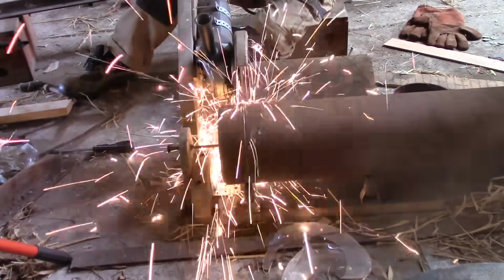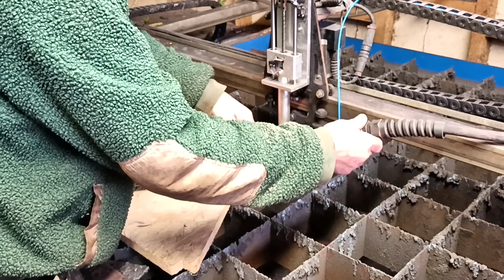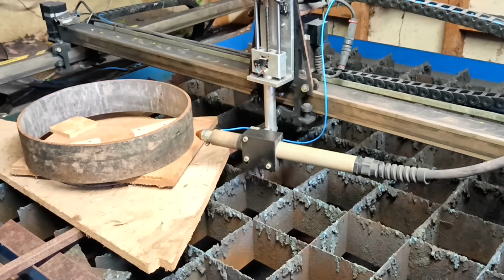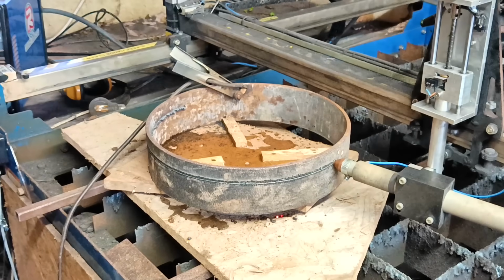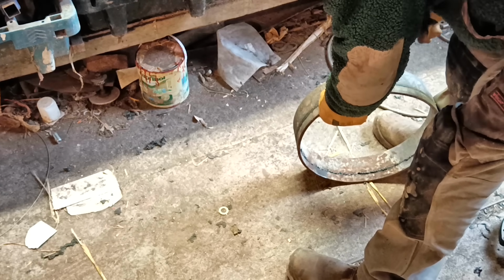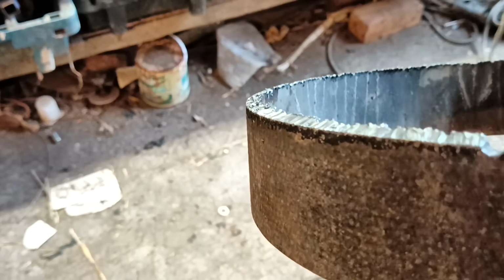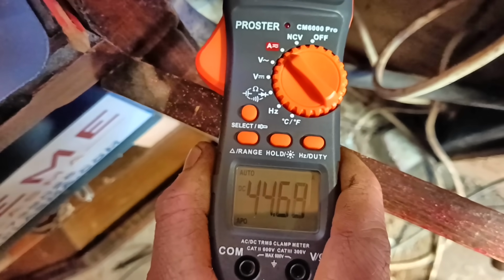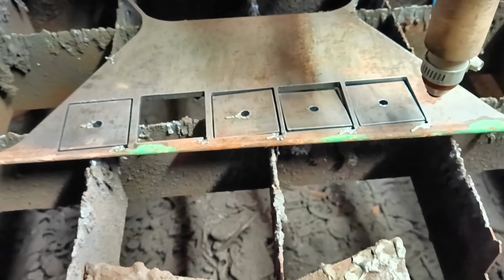Cutting BIG Pipe With A Plasma Cutter - To Make BIG Railway Wheels, Of Course!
I still don't know what sort of railway locomotive to build, but whatever it is it's going to need some wheels..!